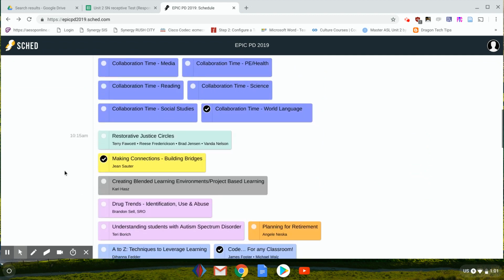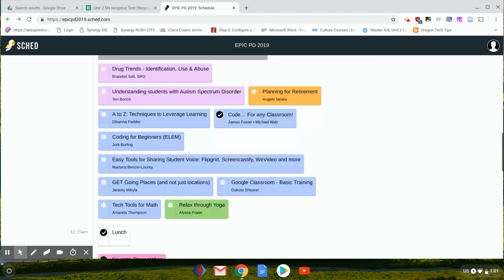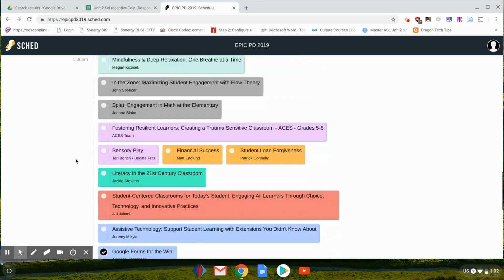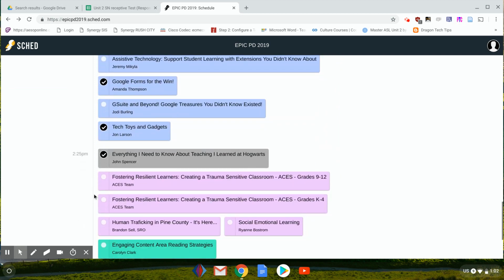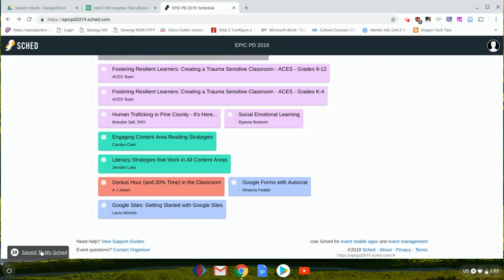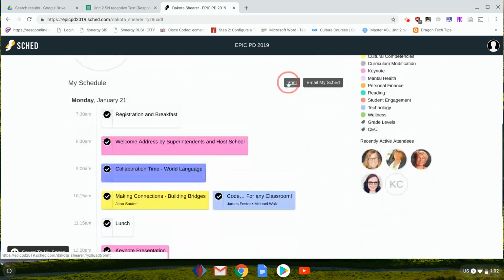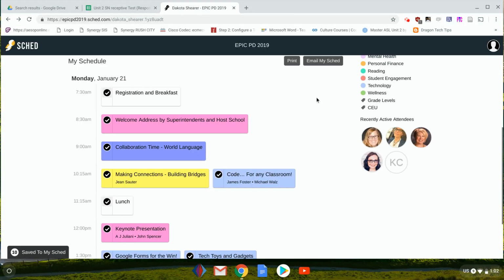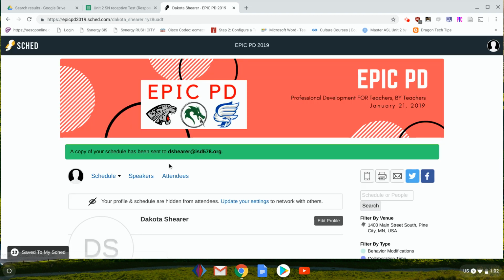How to Use SCHED to Plan You EPIC Day!